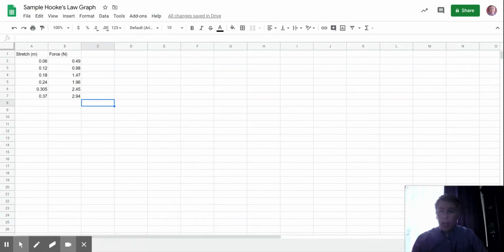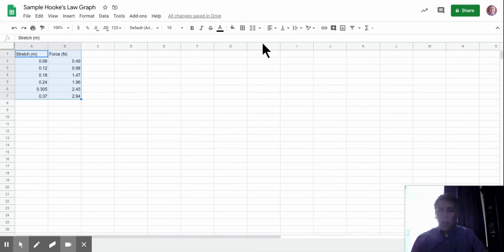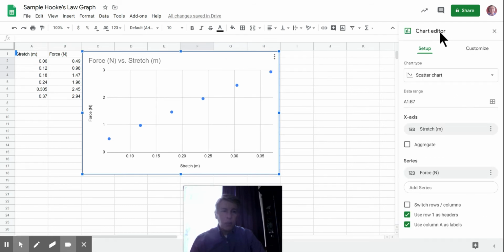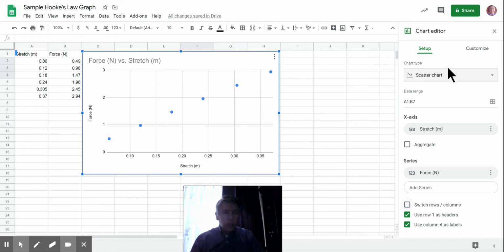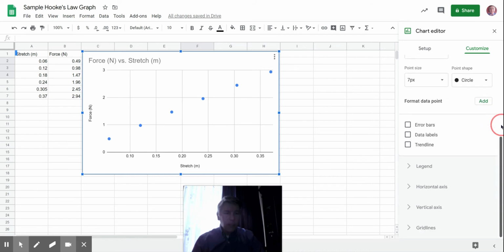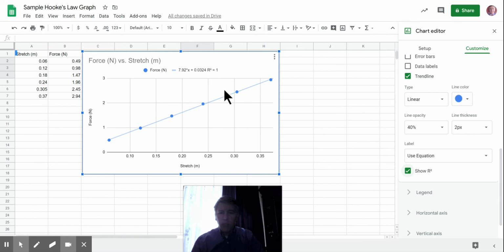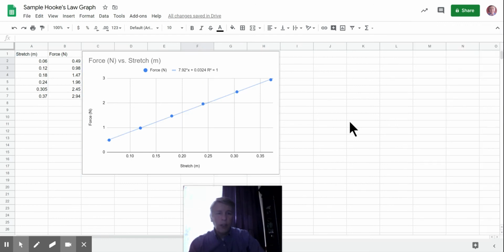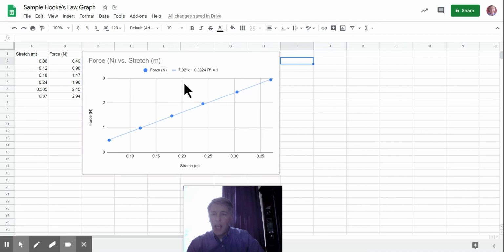Sample Hooke's Law Graph - Google Sheets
Sample Hooke's Law Graph using Google Sheets to make a trendline with the equation (slope).